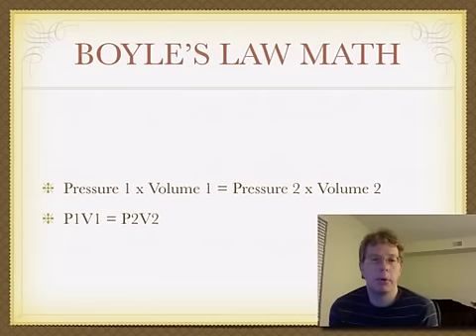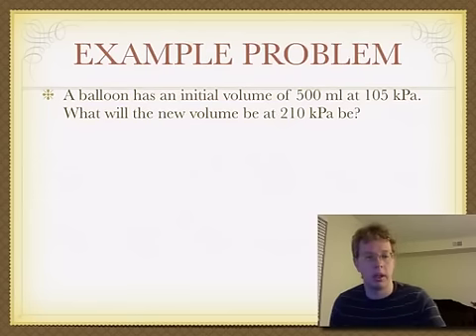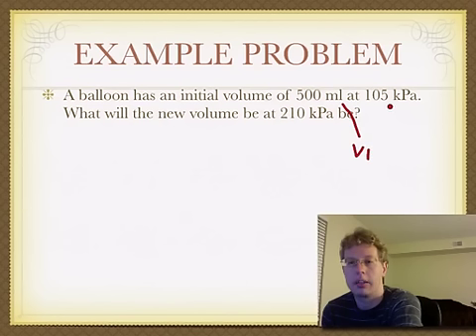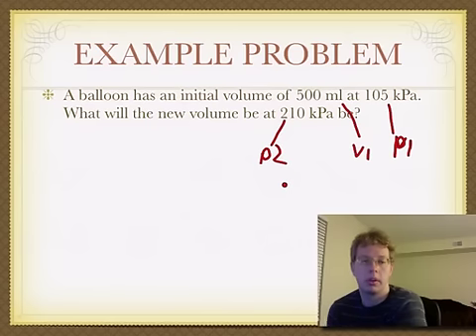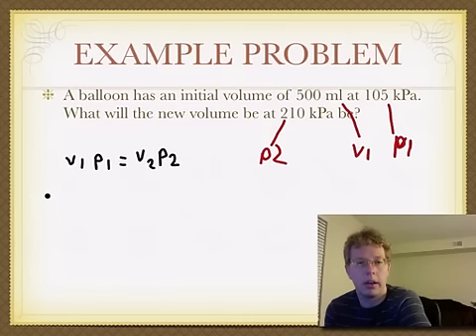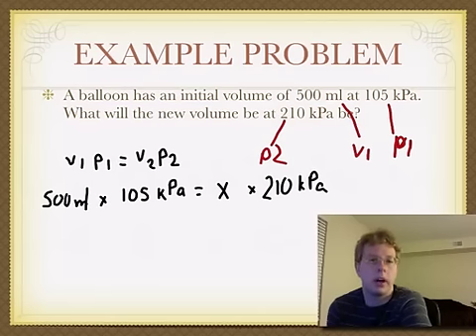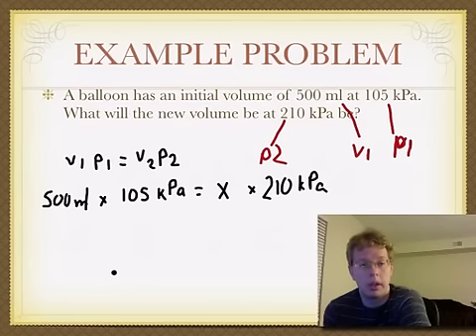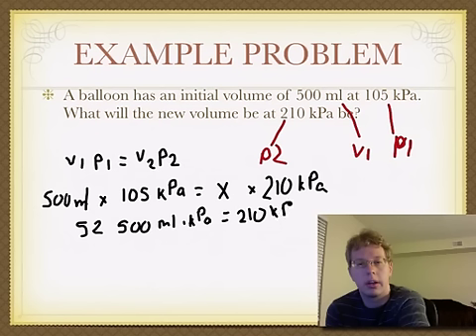Video Lesson 5 1 Boyle's Law Gas Law 2 04 2013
Video 5.1 Boyle's Law
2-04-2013